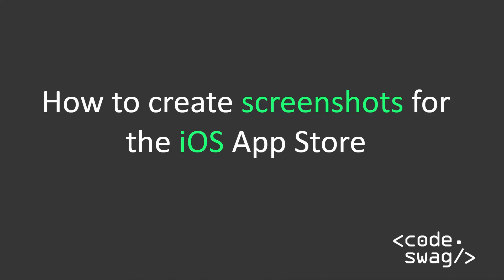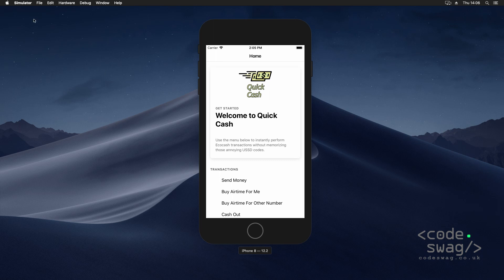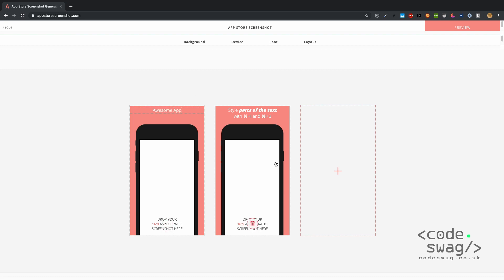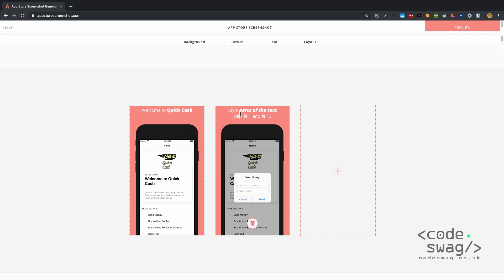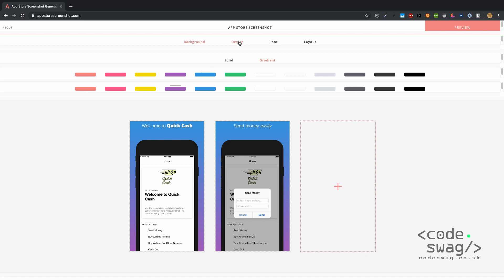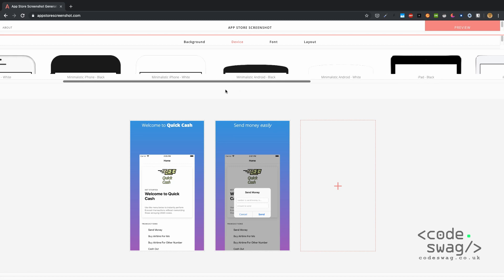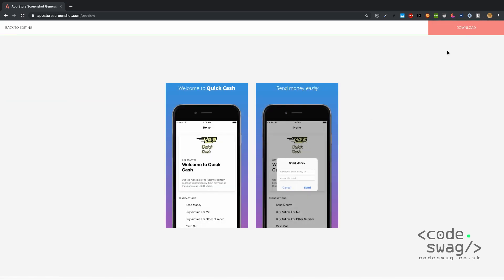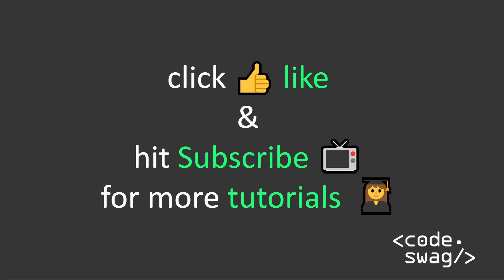iOS Screenshots for App Store - Fast & Easy tool for Apple App Store Screenshot Design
Learn how to create iOS Screenshots for App Store for your iOS apps. This tutorial shows how to create screenshots for the ios apple app store I will show you a simple tool you can use for app store screenshot design. It will automatically create all the correct app store screenshot sizes. From now on it will be easy to create app store screenshots. This will improve your app store optimization.

The website used in this tutorial can also be used for making screenshots for Google Play and other third-party app stores.